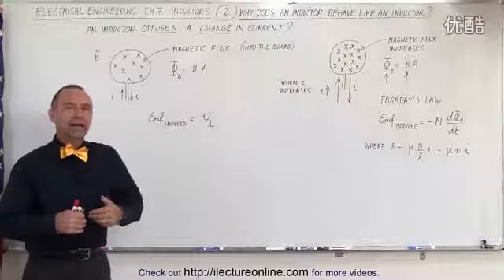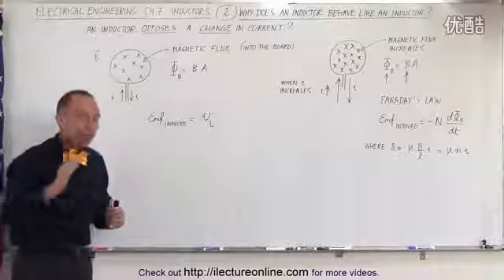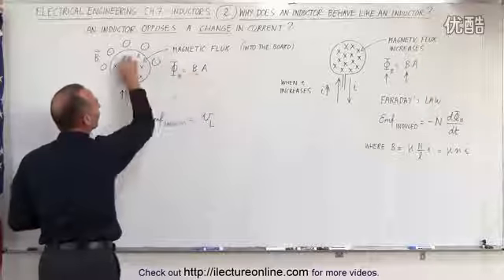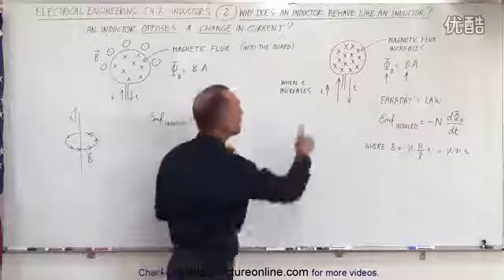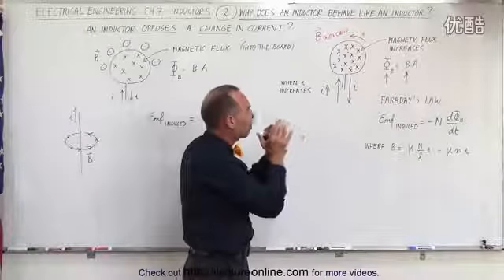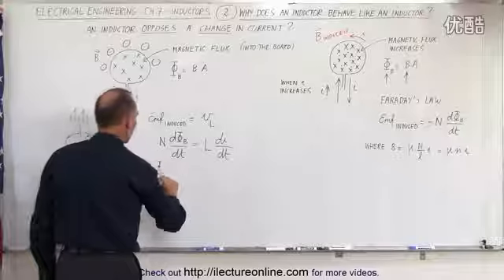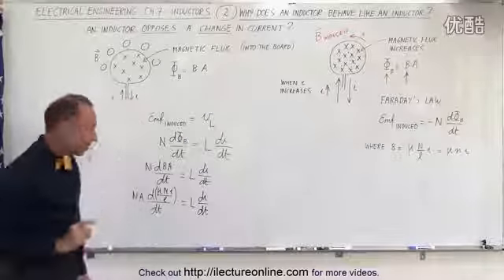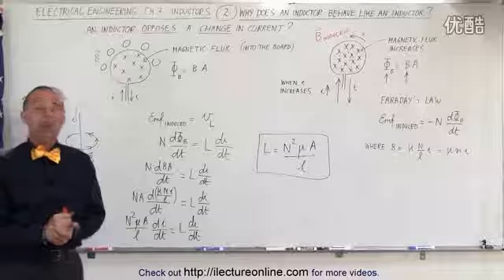Why Does an Inductor Behave Like an Inductor ?